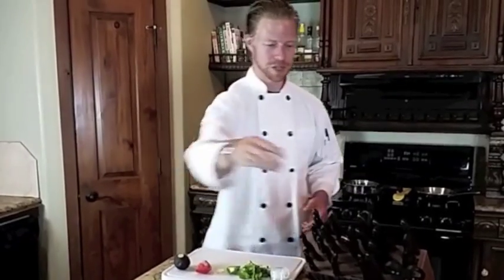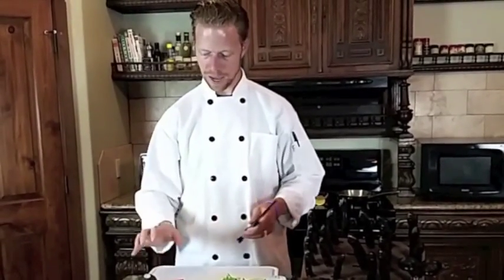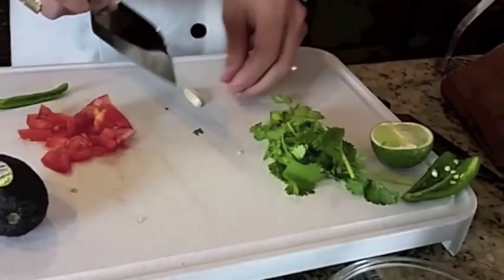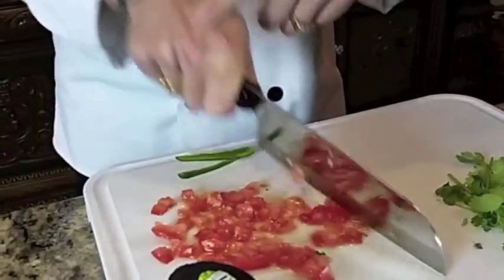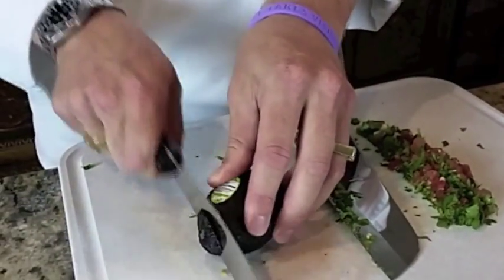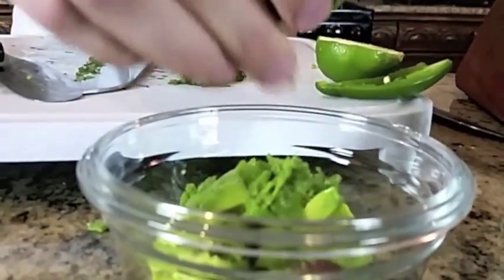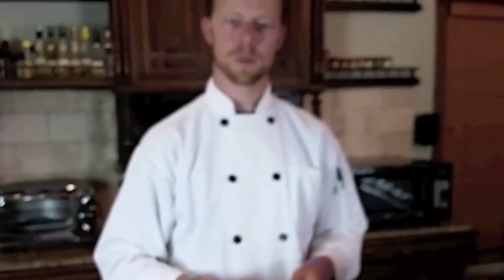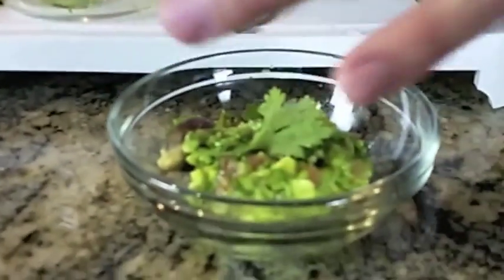Knife of the Month | Video 7 | Santoku & Guacamole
Jason Jeffrey, Independent Cutco Sales Professional, teaches us about the Santoku knife and an easy recipe for guacamole. For more information on the products featured